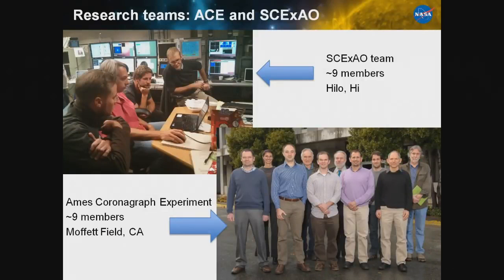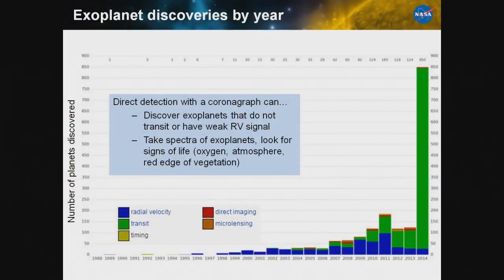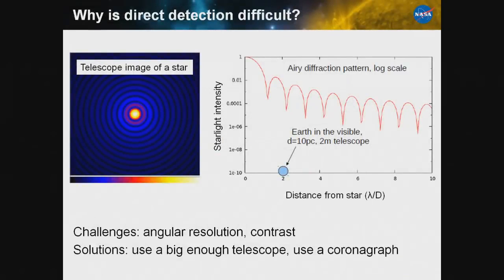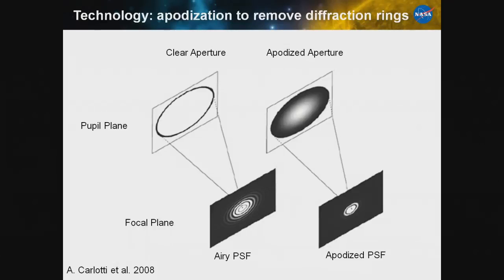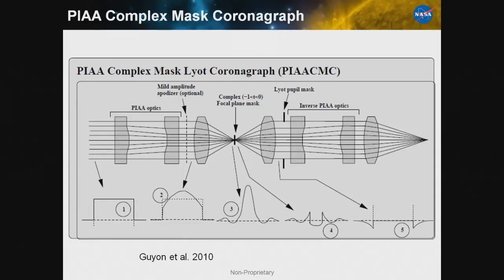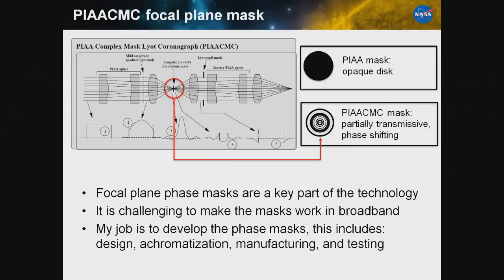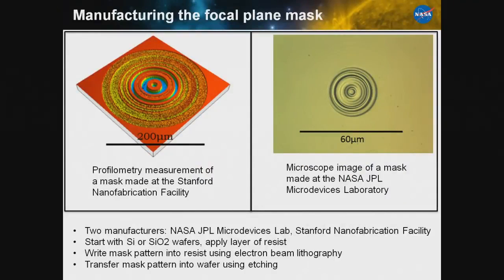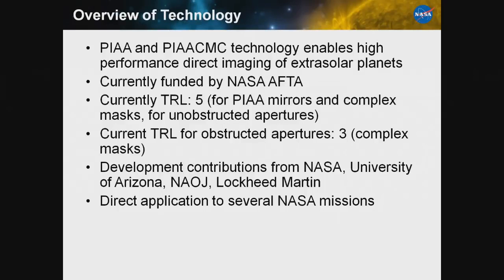Achromatic Phase Shifting Mask for High Performance PIAA Coronography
NASA Early Stage Technology Workshop: Astrophysics & Heliophysics
Kevin Newman